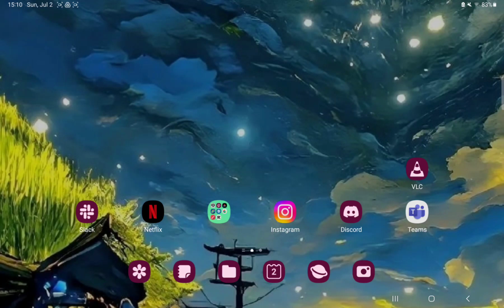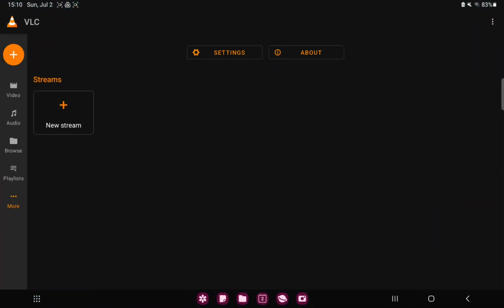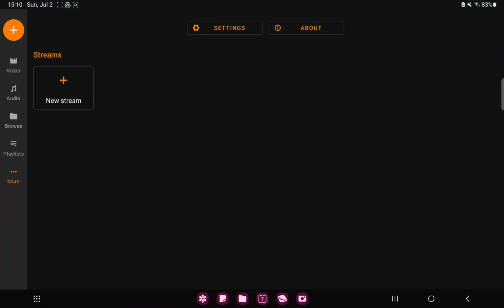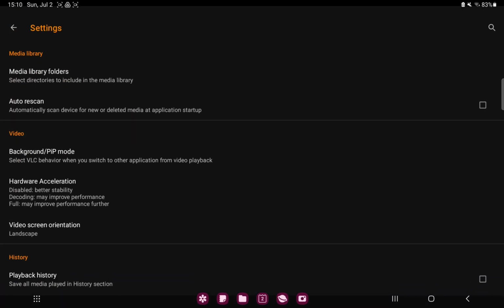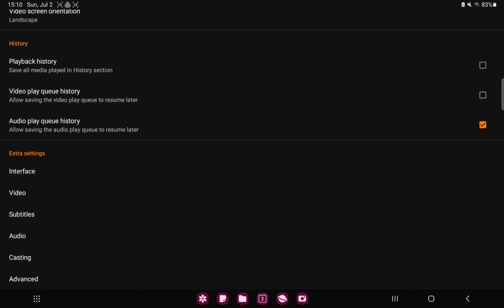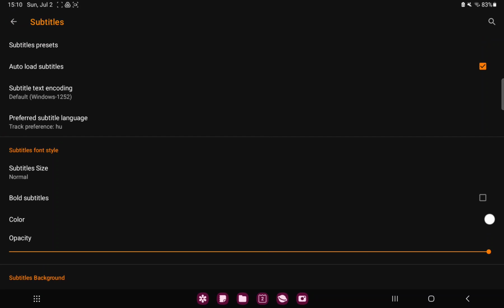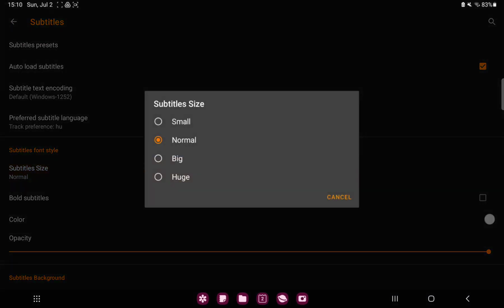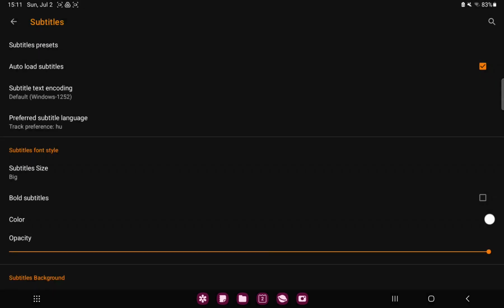How to set the size of the subtitle on VLC?